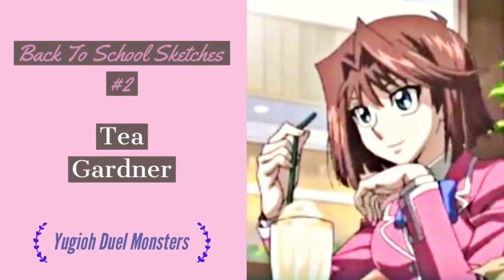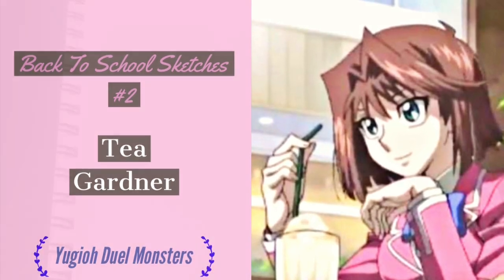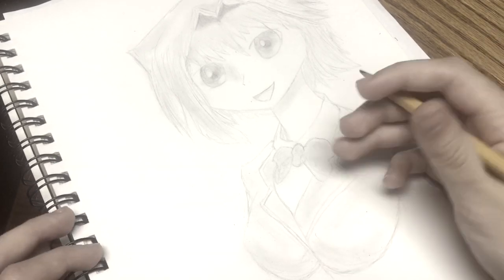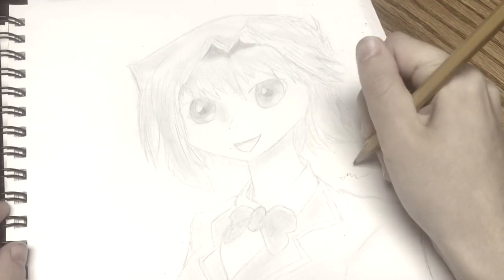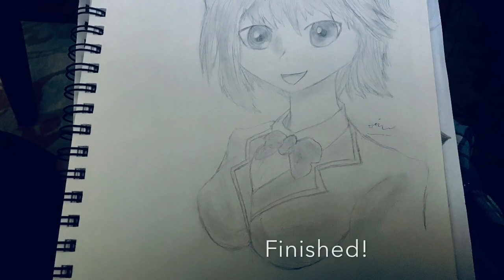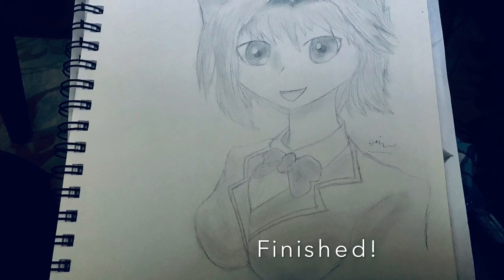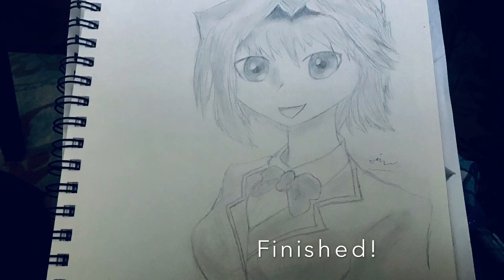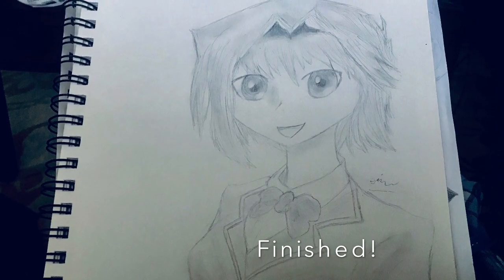Back to School Sketches #2- Tea Gardner (Yugioh Duel Monsters)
Welcome back to another episode of Back To School Sketches. It’s that time of year again and thus time to draw another school girl, this time being Tea Gardner from Yugioh Duel Monsters. Listen to my ramblings about Tea & the show as I speed draw. It’s definitely not a video where I just talk about how beautiful Tea is.
Hope to see you all again soon, school is starting back up so I will be uploading less.

Property used: Yugioh Duel Monsters
I do not claim to own Yugioh Duel Monsters or the footage used.